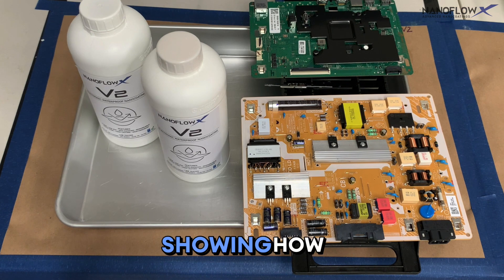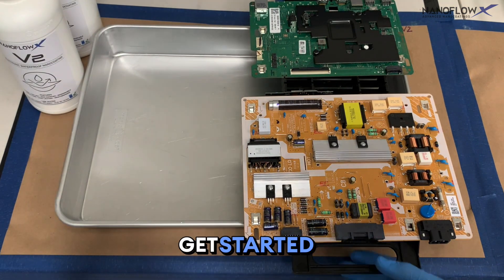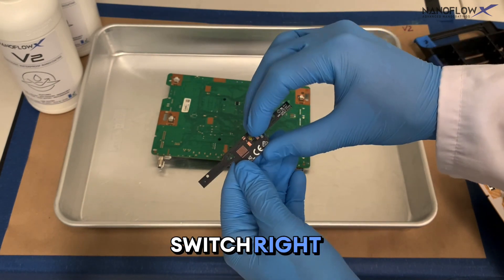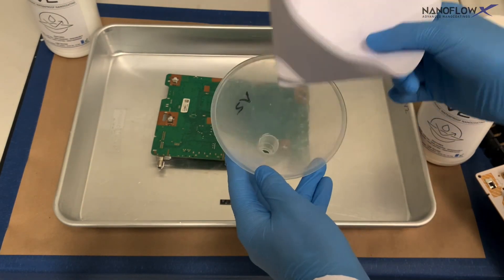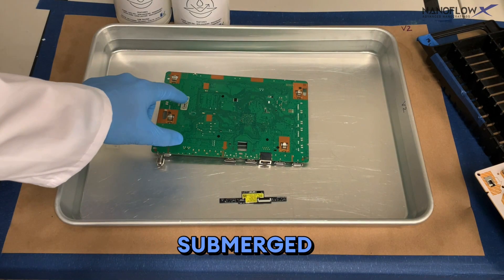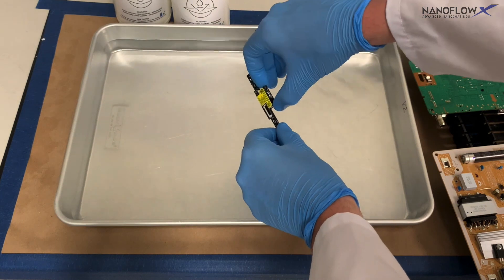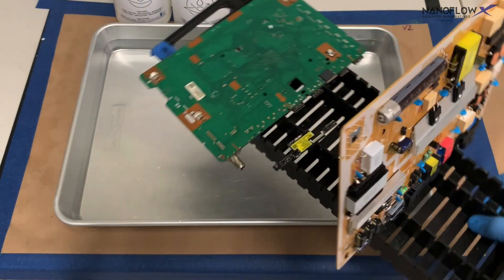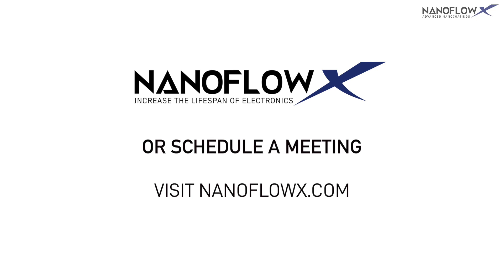Applying V2 IP68 Waterproof Electronic Coating To Outdoor HDTV Boards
Introducing our revolutionary coating technology, in this video we are applying NanoFlowX's V2 IP68 Waterproof Coating to HDTV Boards. This coating solution is designed to transform any indoor HDTV into a robust, weatherproof outdoor entertainment system. Using the cutting-edge NanoFlowX IP68 coating technology, we meticulously coat the internal boards of your HDTV, ensuring unparalleled protection against water, dust, and harsh outdoor elements.

V2's advanced coating not only shields your HDTV from moisture and environmental damage but also enhances its durability and longevity. Now, you can enjoy crystal-clear picture quality and exceptional performance in any weather, all year round. Elevate your outdoor viewing experience with the ultimate in waterproof protection for your HDTV boards.

About NanoFlowX:

NanoFlowX is the World-Wide leader in advanced nanocoating solutions for electronics. We offer the fastest nanocoating solutions to make any electronic device waterproof and IP68 certified in as little as two steps and under 2 minutes. Protecting it from water, corrosion, dust, and bacteria. Stop using old outdated conformal coatings, parylene, epoxy, and vapor deposition coatings. NanoFlowX is REACH and RoHS certified and have various lab testings done by World renowned labs such as Intertek, DEKRA, SGS, UL Certified, and more.